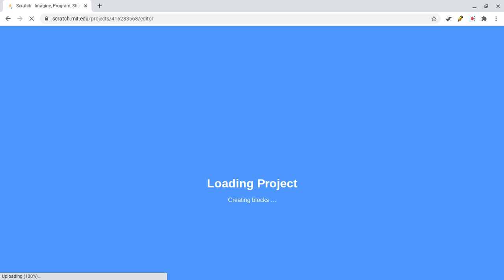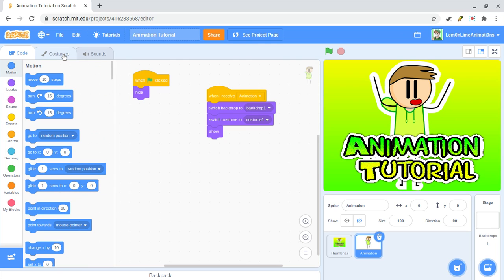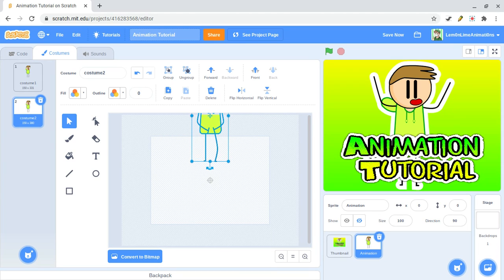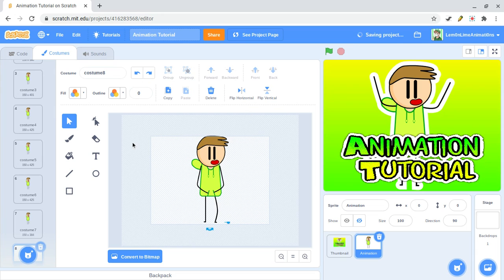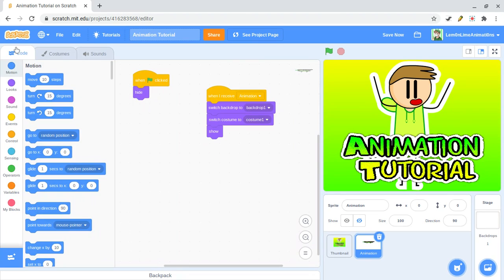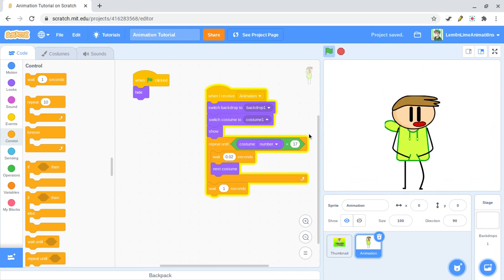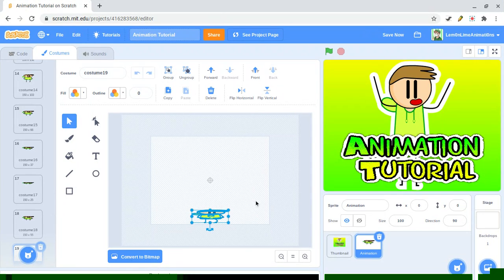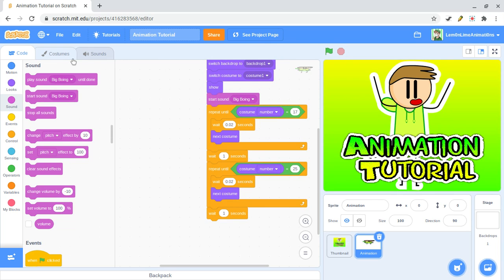Animation Tutorial Pt.1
This is my part 1 for my animation tutorial. It was turning into a pretty long video so I decided to make multiple parts because it will be a lot easier fro me.